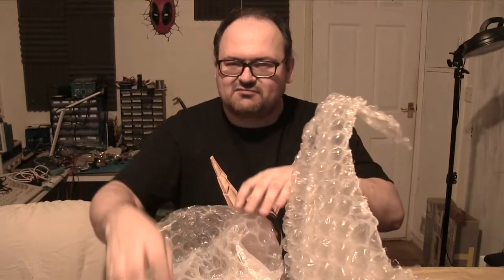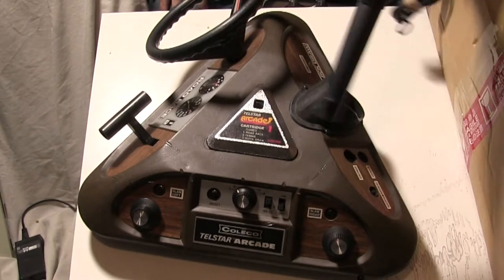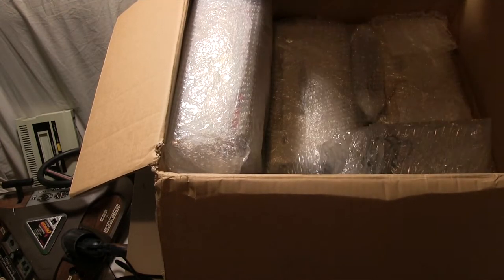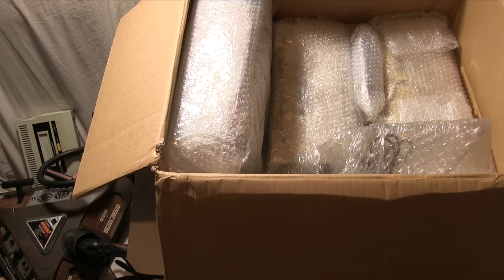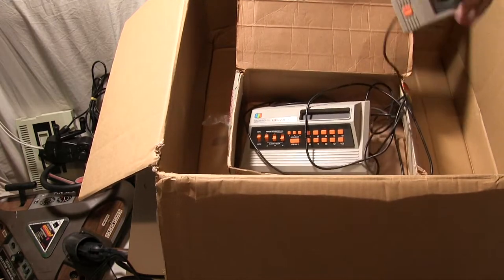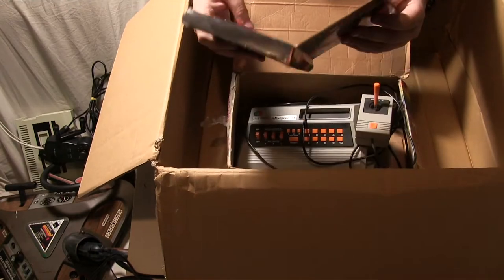Retro Mailbox: Elk Stars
Many thanks to Pete (@RetroBC_Pete) for sending this stuff in.
In this Retro Mailbox we open a couple of packages sent in by a patron of the channel.